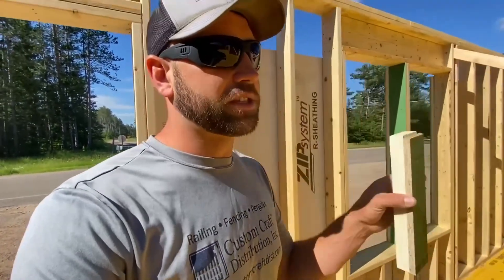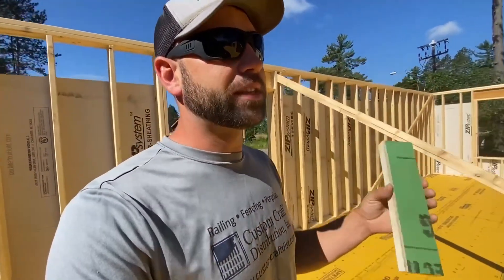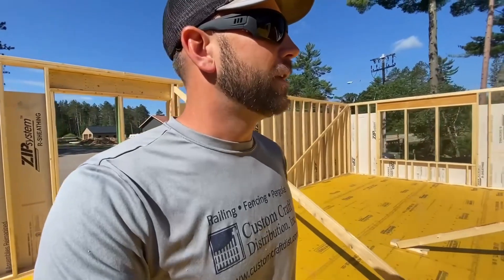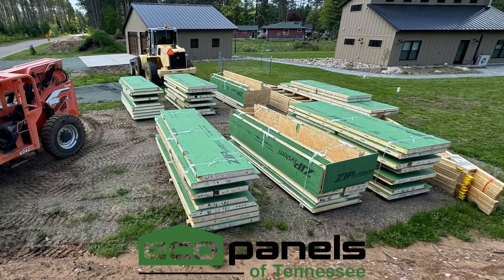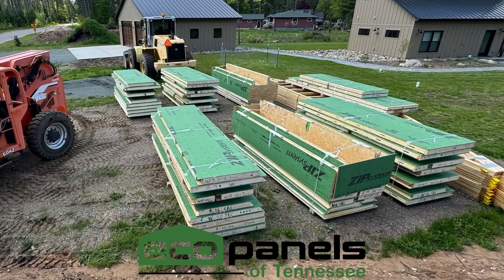What is Thermal Bridging? How do you prevent it?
Brennan explains what thermal bridging is and how to prevent it when building an energy efficient home.